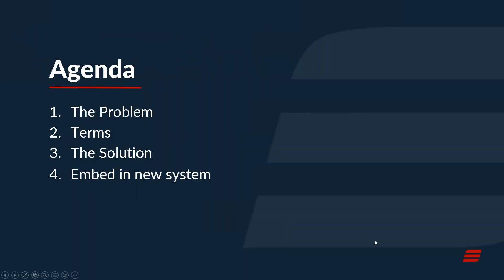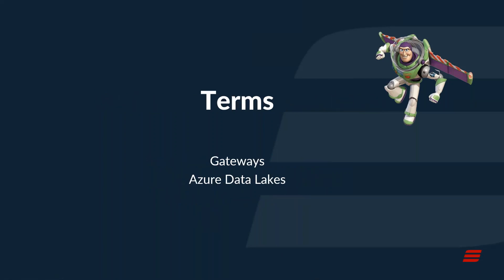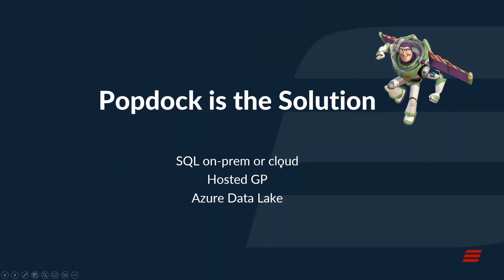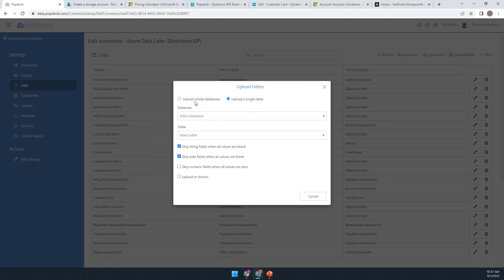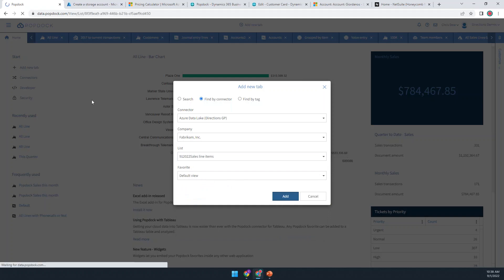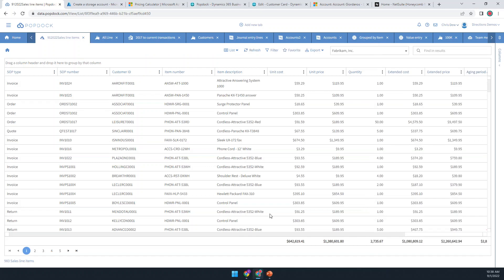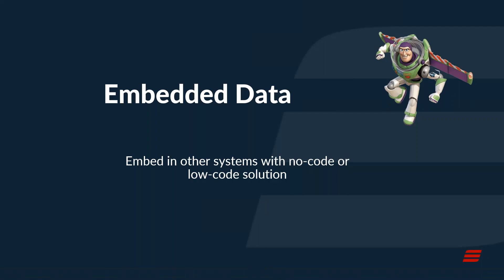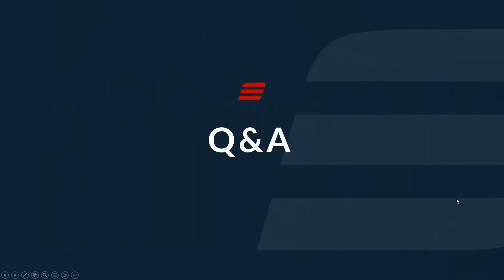Moving from Dynamics GP & Accessing Your Historical Data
Are you planning (or thinking of planning) a data migration project from Dynamics GP? Watch this video to learn about your options.